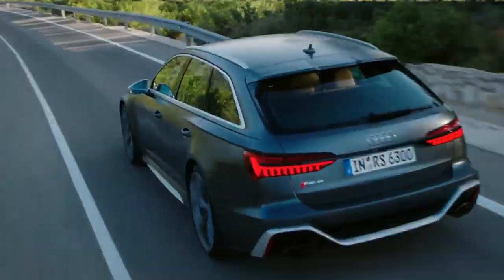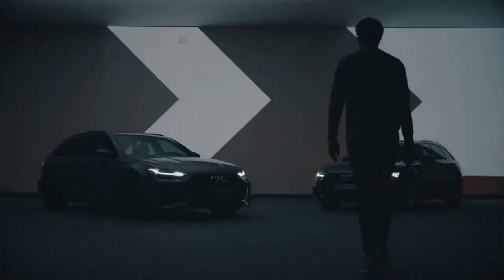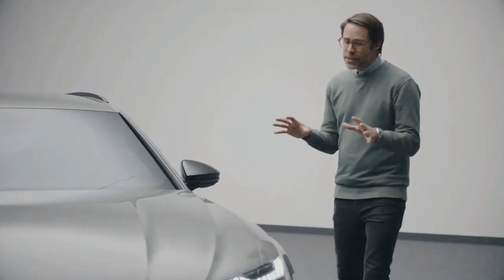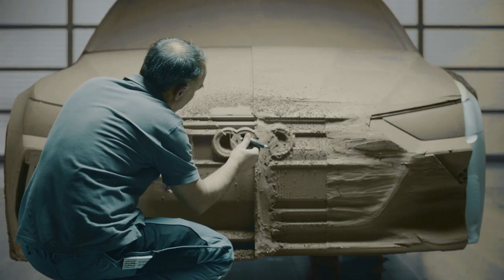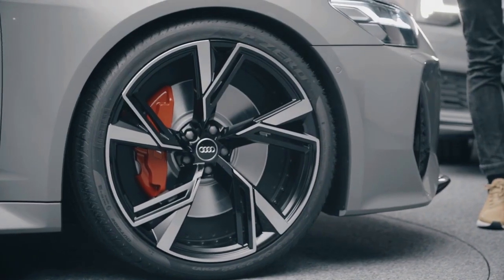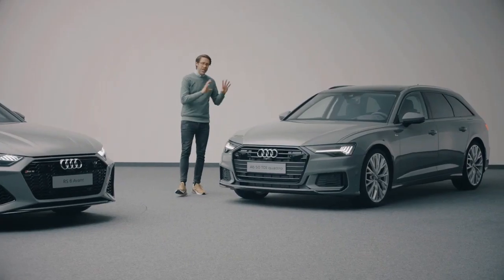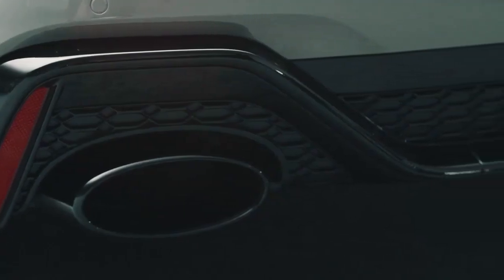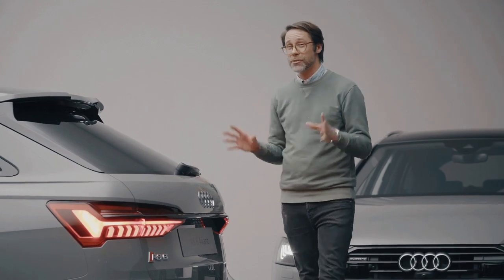2020 NEW Audi RS6 Avant C8 600hp - Introduction by Exterieur Designer Stephan Fahr-Becker